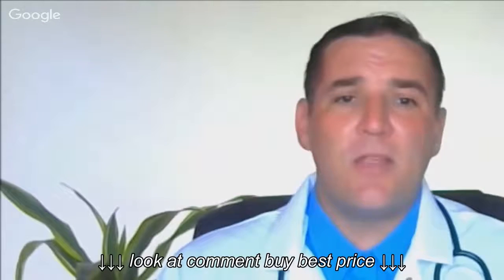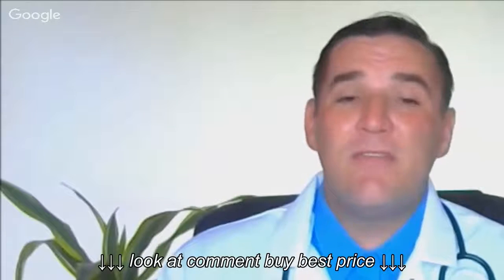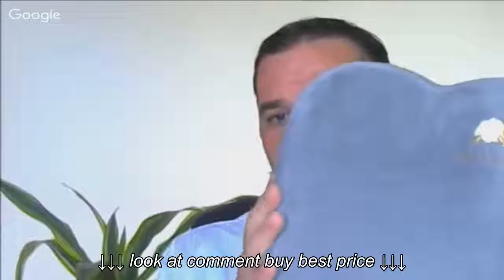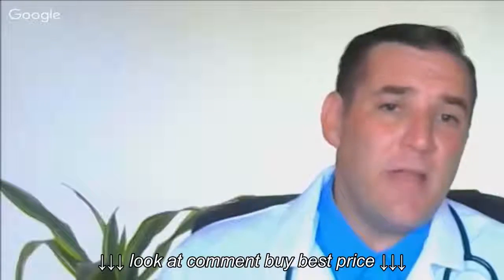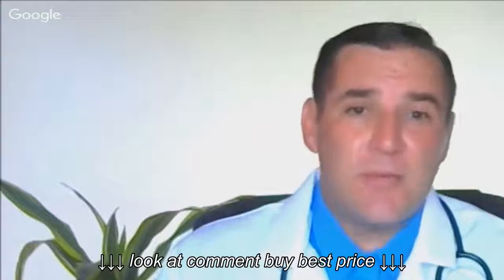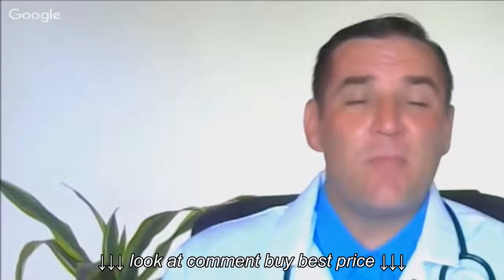memory foam coccyx cushion Foam seat cushion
memory foam coccyx cushion Foam seat cushion, memory foam coccyx cushion Foam seat cushion